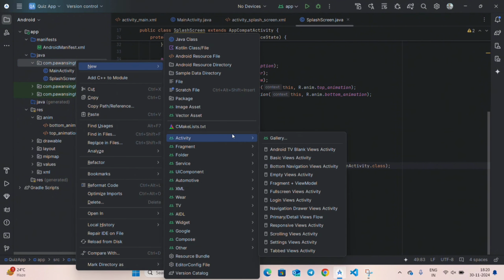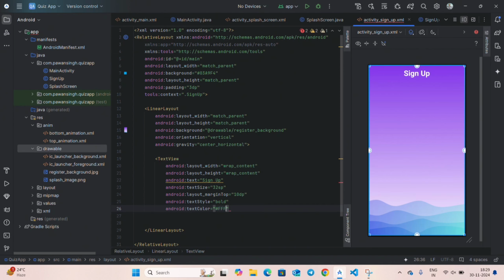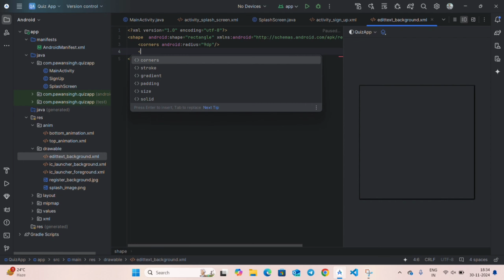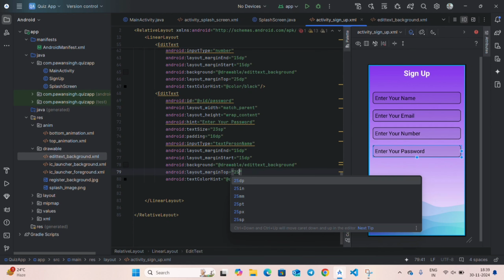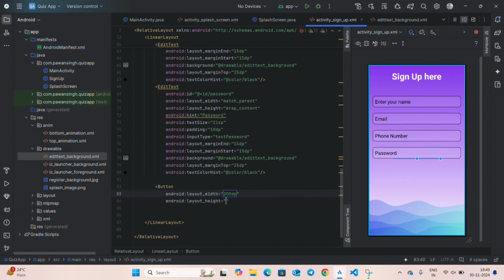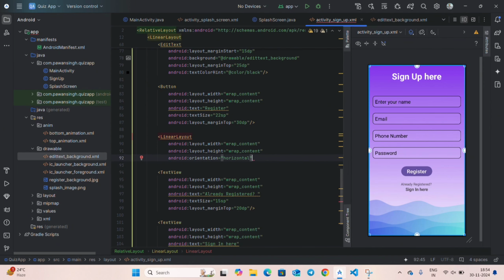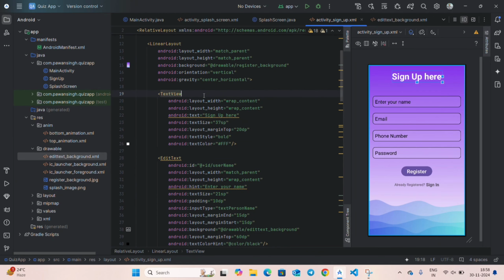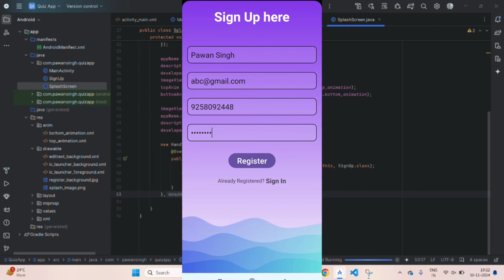Quiz App Tutorial Android Studio Part 2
Quiz App Tutorial Android Studio Part 1 | Quiz App

Quiz App Tutorial Android Studio | App Demo | Quiz App

How to make Quiz App in Android Studio
Quiz App android Studio

Android Studio Quiz App Tutorial
Quiz App
Quiz App in Android Studio
Android Studio Projects
Android Studio
2024
2025